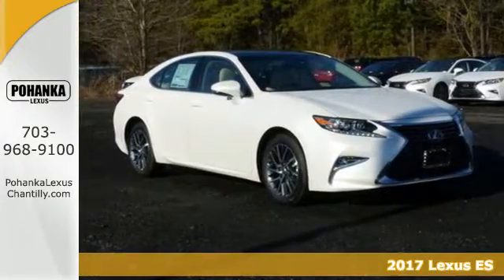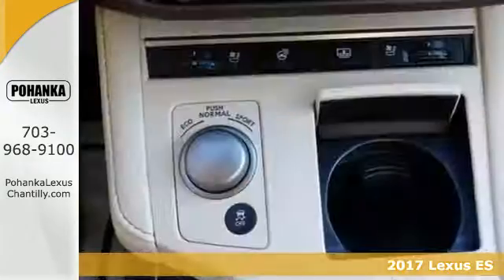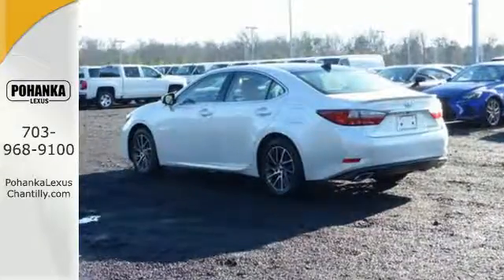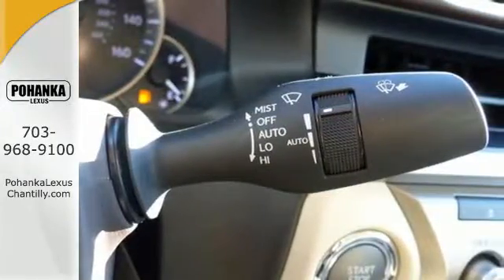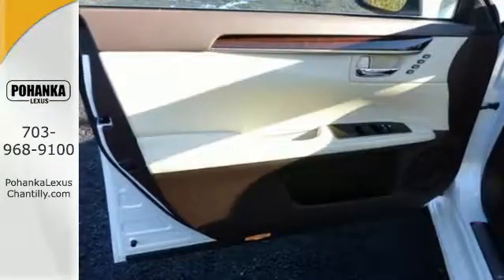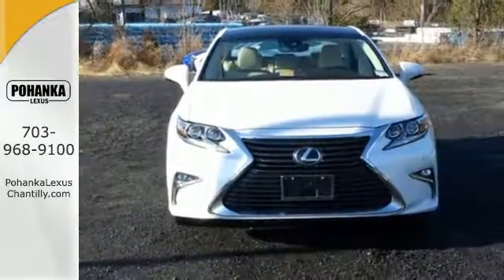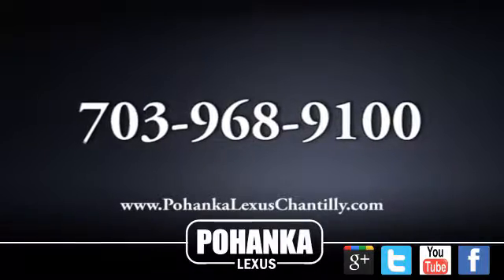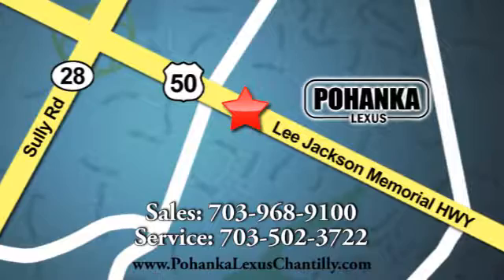New 2017 Lexus ES Chantilly Dale City VA DC, MD ESHU49415 - SOLD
Year: 2017
Make: Lexus
Model: ES
Trim: ES 350 FWD
Engine: 3.4 L V6 Cyl.
Color: 85
Interior: LB01
Stock #: ESHU49415
VIN: 58ABK1GG2HU049415
Packages P Z1 Trunk Mat, Cargo Net, Wheel Locks & Key Gloves Accessories F BD Blind Spot Monitor w/Rear Cross Traffic Alert F FT 17 Split 10-Spoke Machined Finish Wheels F HL LED Low / bi-LED Headlamps F HM Power Rear Sunshade F LL Luxury Package: Embossed-Stitch Perforated Leather Trimmed Interior with Wood trim/console, Heated & Ventilated Front Seats, Power Tilt-and-Telescopic Steering Wheel, Lexus Memory System for Driver's Seat, Outside Mirrors & Steering Wheel, Remote Keyless Entry-Linked Memory F NV Navigation System with Color Multimedia Display, Lexus Enform Destinations (1-yr trial subscription included); Lexus Enform App Suite (Complimentary) F PA Intuitive Parking Assist F PR Panorama Glass Roof and power moonroof F WV Heated Wood & Leather Trimmed Steering Wheel P 2T All Weather Floor Liners P LR Rear Spoiler

Address:
13909 Lee Jackson Memorial Hwy